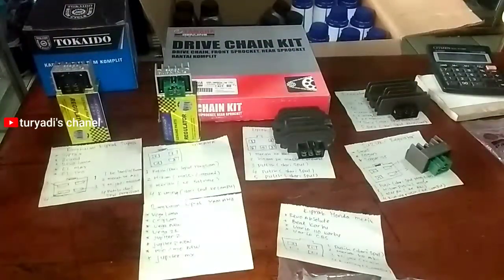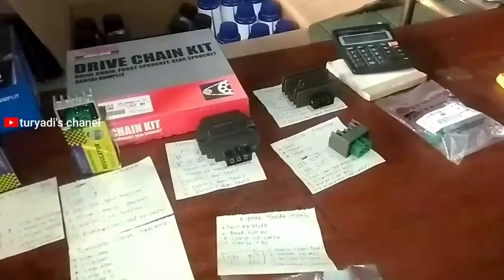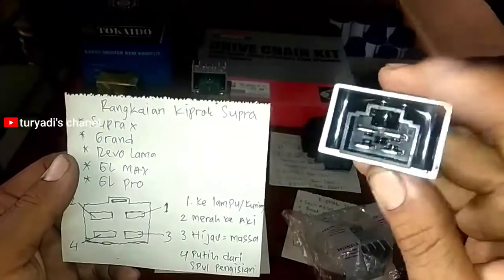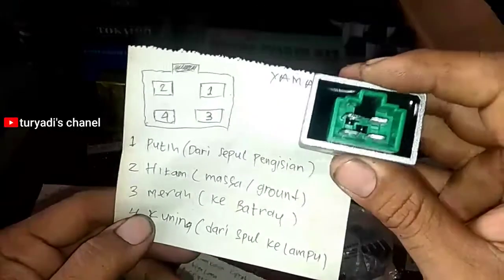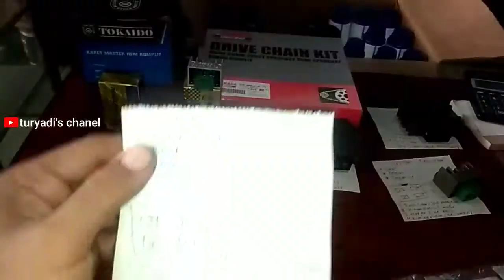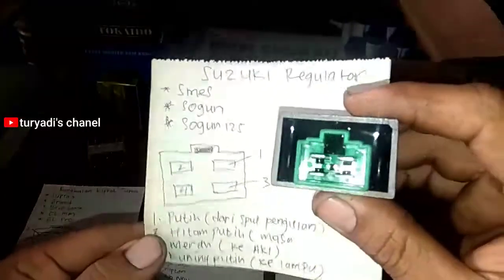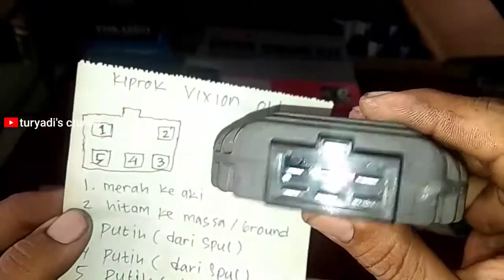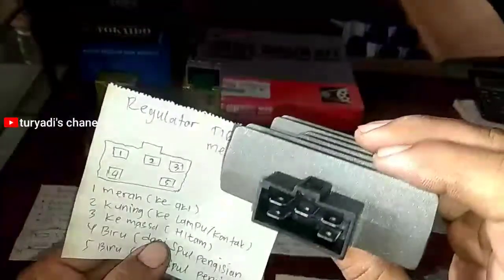Belajar Rangkaian Regulator/Kiprok sepeda motor untuk pemula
Belajar Rangkaian Regulator/Kiprok sepeda motor
regulator atau Kiprok sepeda motor berfungsi untuk merubah arus dari AC ke DC. dan Kiprok atau regulator berfungsi untuk mengisi Baterai